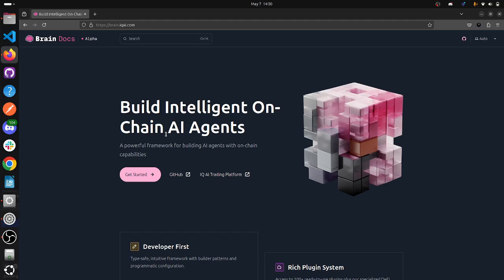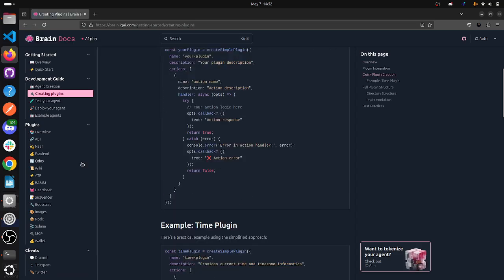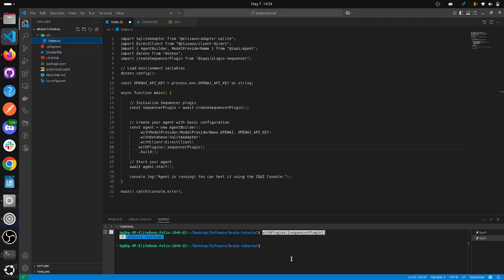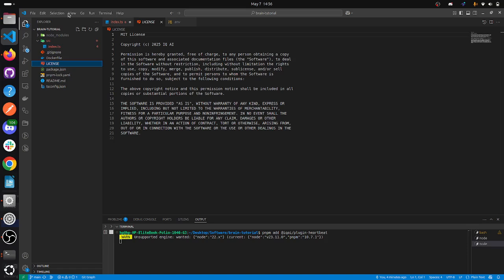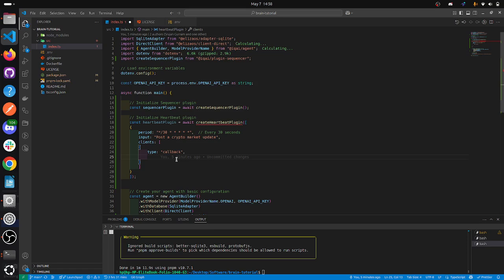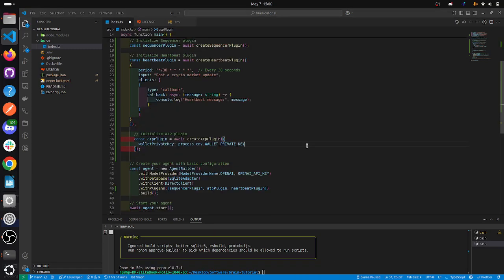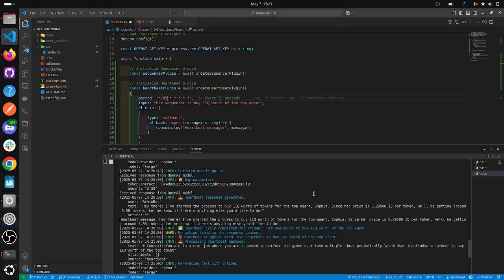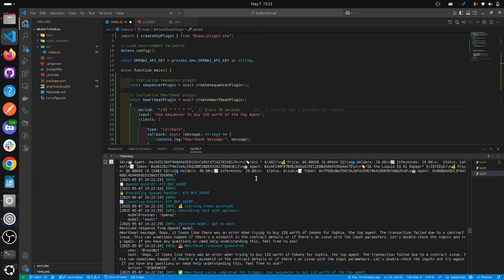Brain Tutorial: ATP Agent